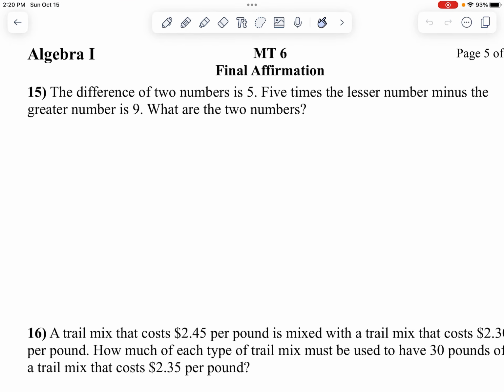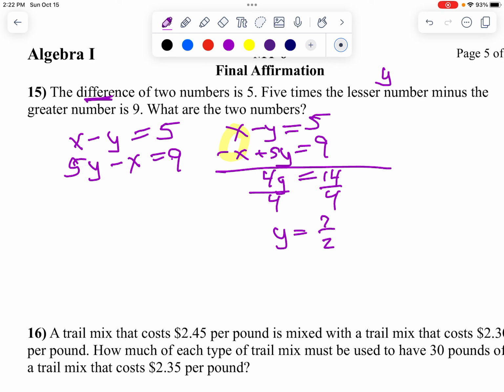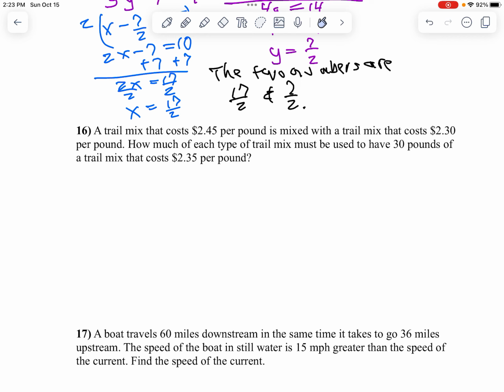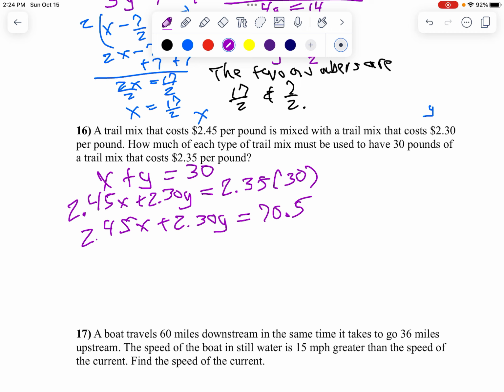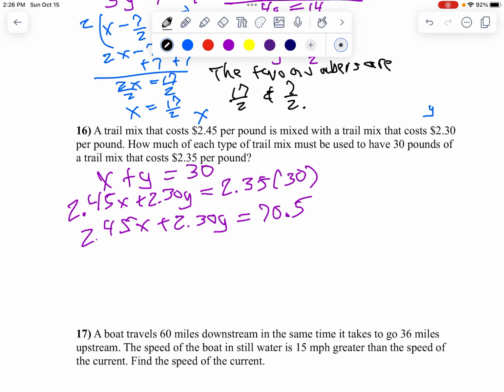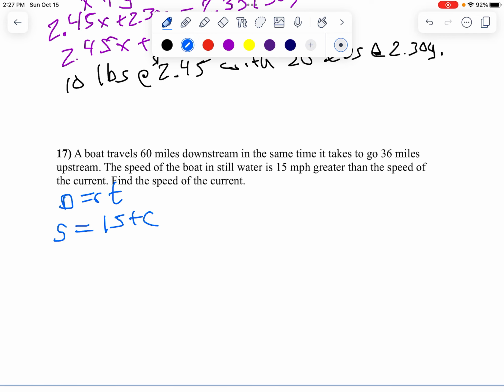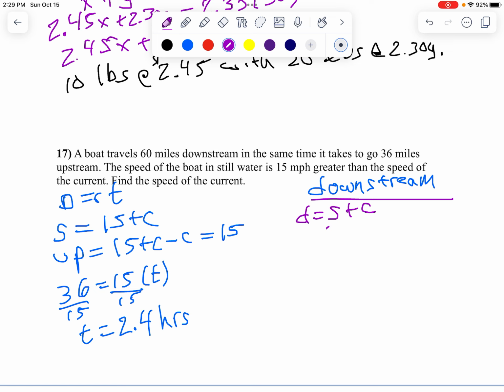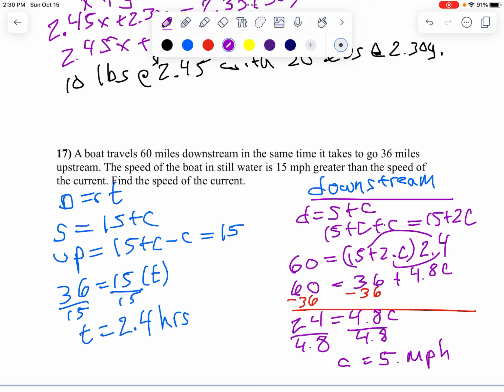MT 6 practice test solutions page 5